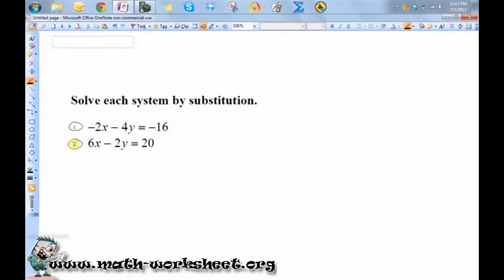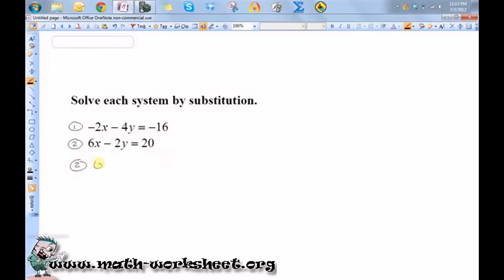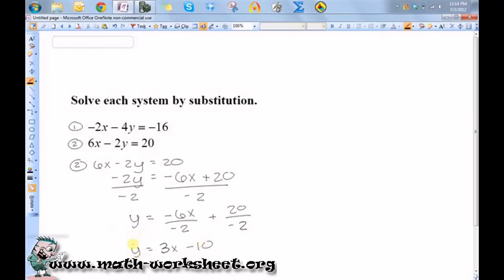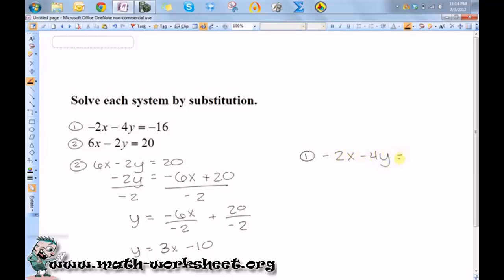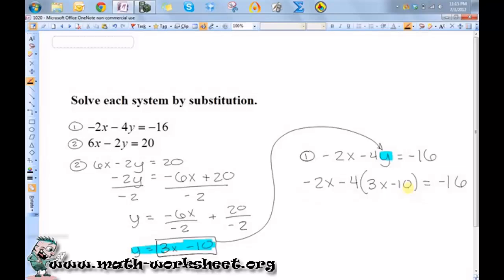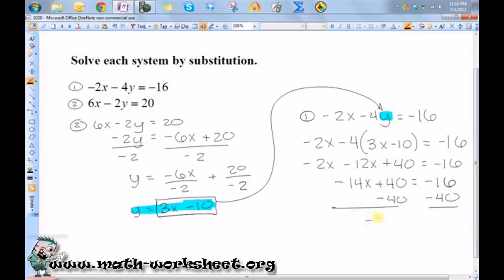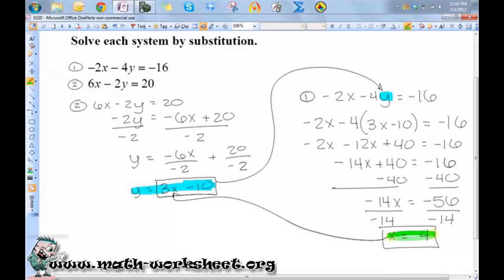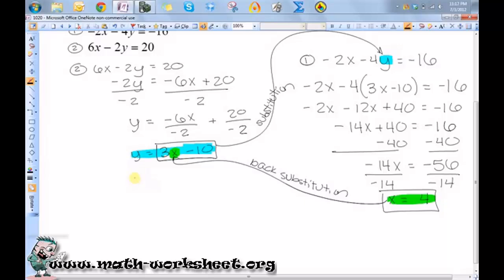Algebra - Systems of Equations and Inequalities - Solving by substitution - Hard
In this video we explain how to solve Solving by substitution Systems of Equations and Inequalities type of question.